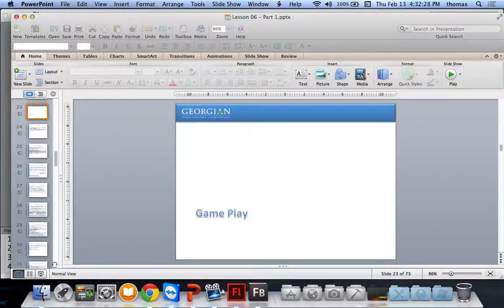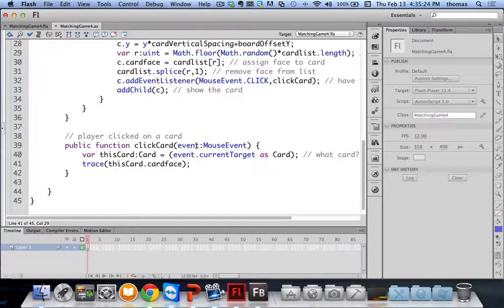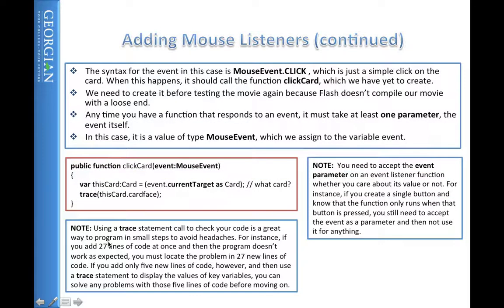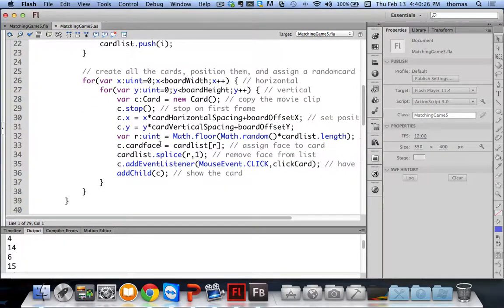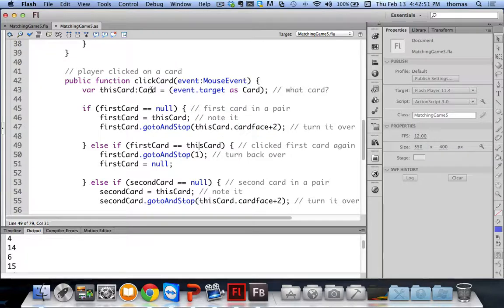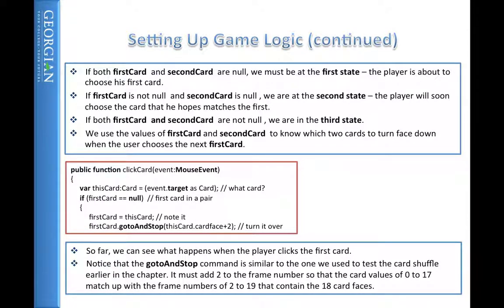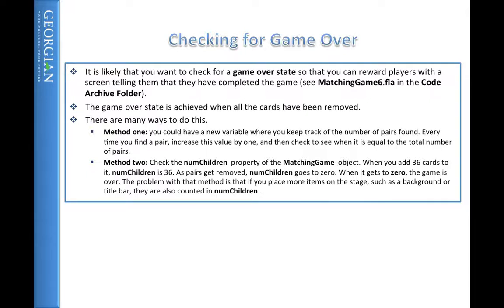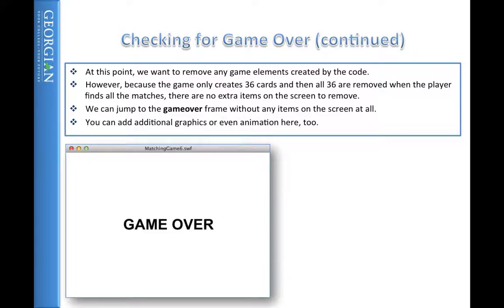COMP1050 Week 6 Part 3